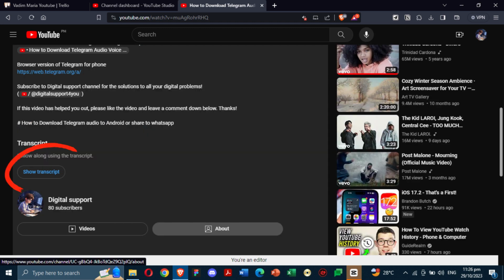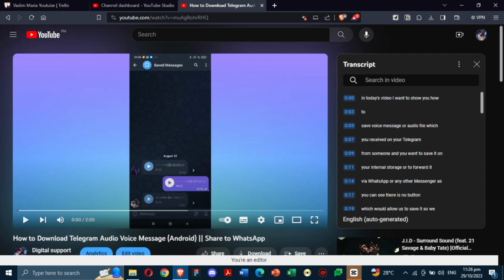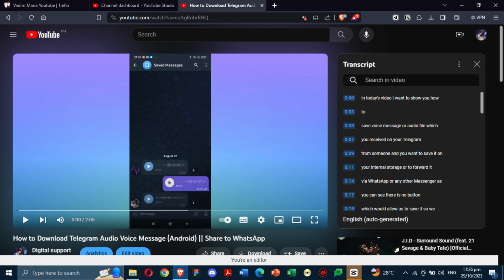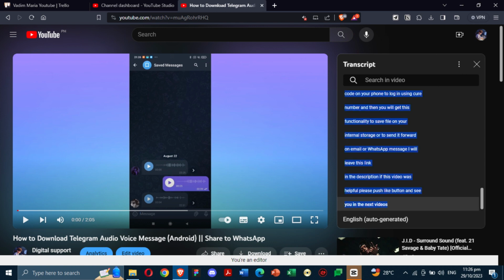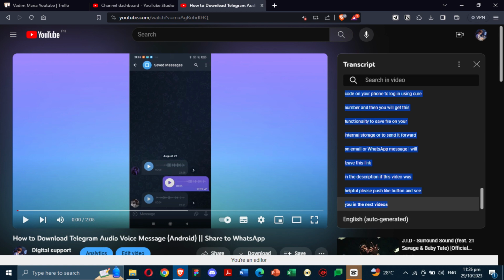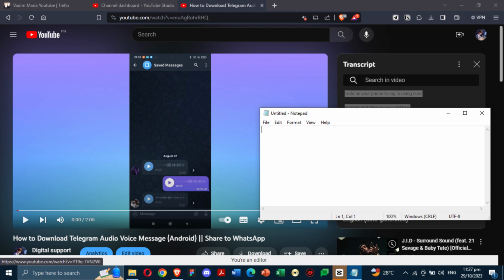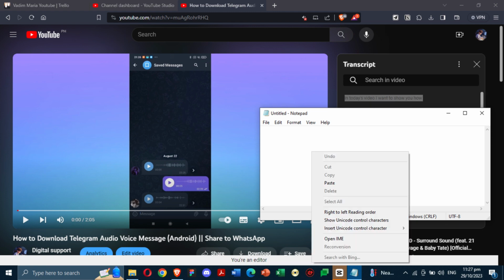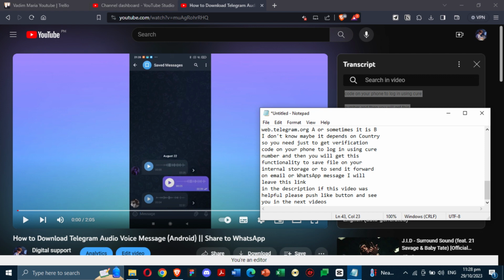How to Get Transcript of YouTube Video || YouTube Videos to Text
How to Get Transcript of YouTube Video

In this video I'll show you how to Get Transcript of YouTube Video. The method is very simple and clearly described in the video. Follow all of the steps & Get Transcript of YouTube Video